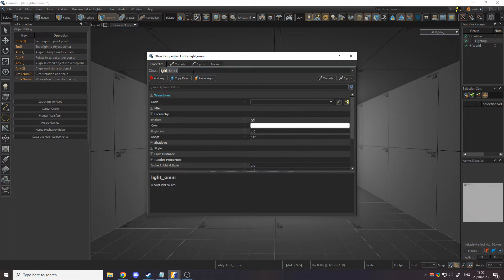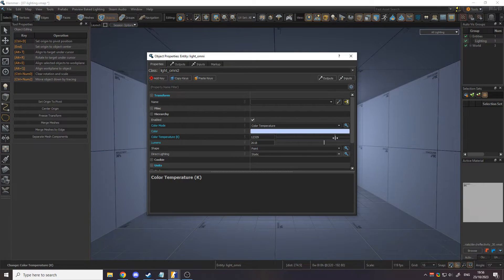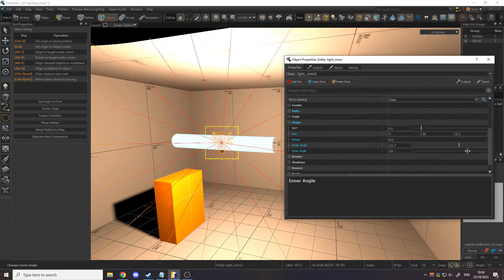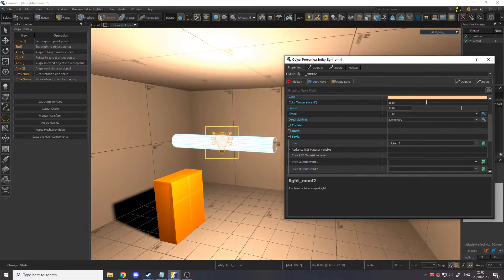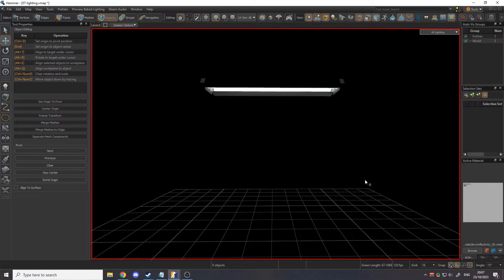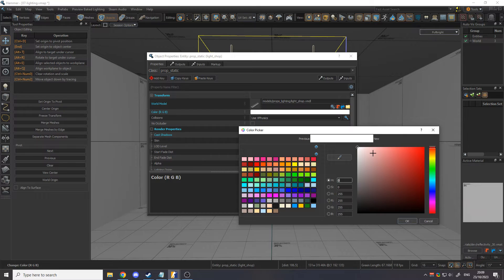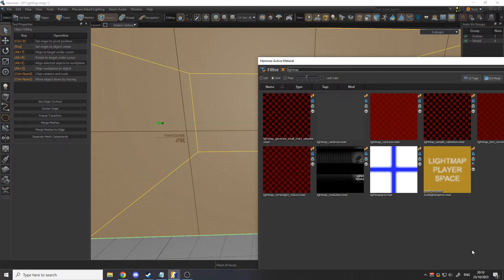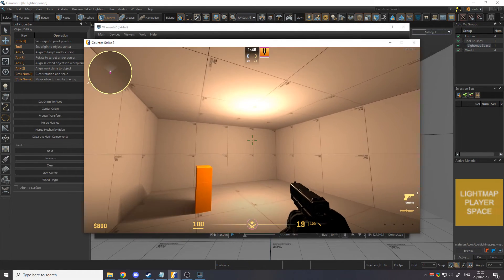How to use the new lighting in CS2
It took a while, but its finally out. It was surprisingly hard to cover the different things the new lights can do in a short video. I ended up cutting most of the stuff about the light_rect and light_barn cuz there was too much detail. Have a mess around with them yourself and I'm sure you'll figure out how they work.
Unfortunately the emissive materials require a raytracing gpu to be previewed and compiled, so I couldn't really give a proper example.

Made using the Counterstrike 2 (CS2) Workshop Tools version of Hammer for Source 2